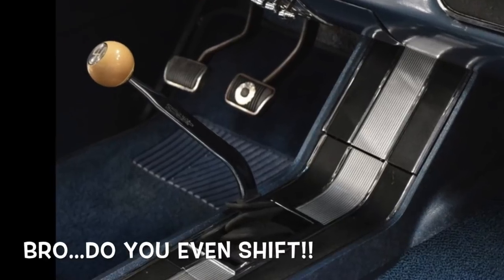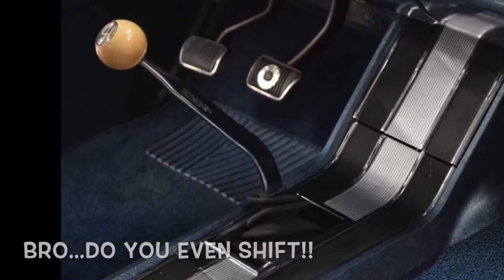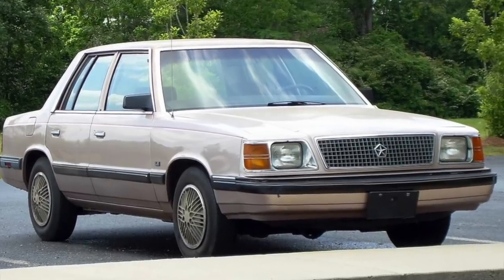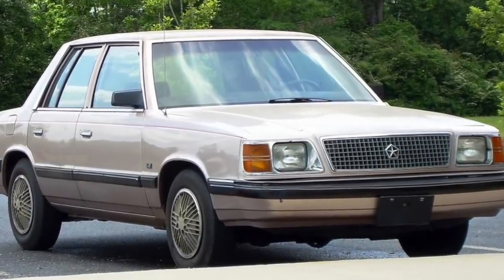I've GOT a 2018 Tacoma, WHY am I getting a 2020!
Lots of people have been asking me why I'm getting a 2020 Tacoma when I have a 2018.  They say the 2020 is pretty much the same and that I should wait for the remodeled Tacoma in a few years.  Some folks get downright upset about the topic!!  Well, here you go, this is why I'm getting a 2020 Tacoma!!

INEXPENSIVE TACOMA MODS & MUST HAVES (ComissionsEarned)
Seat Gap Organizer

Tacoma Glove Box Organizer

Tacoma Center Console Tray

Seat Back Hook (4pk)

Bungee Cord (24 pc) 10”,18”,24”,32”,40”

Work Gloves

Tire Pressure Gauge (5-50Lb)

Registration/Insurance Card Holder (2Pk)

Scosche Magnetic/Suction Phone Holder

SOCKET EXTENSION SET/1 ¾-3-6-8” EXTENSIONS

30Ft Retractable Extension Cord Reel with 3 Electrical Power

TAPES USED ON THE CHANNEL
3M Temflex Vinyl Electrical Tape, 3/4 in x 60 ft, Black (3-Roll)

3M Scotch Extreme Mounting Tape, 1 by 60-Inch, Black

Gorilla Tough & Clear Double Sided Mounting Tape, 1 Inch x 60 Inches, Clear

3 Pack 1.88 Inch Blue Painters Tape, Medium Adhesive That Sticks Well but Leaves No Residue Behind, 60 Yards Length, 3 Rolls, 180 Total Yards

Car wash

Micro fiber towels

Best Carnuba wax

Waxing pads

Tire Foam shine

5-Gal bucket

Car wash mitt

Cotton drying towels

CAMERA EQUIPMENT USED ON THE CHANNEL
Canon G7x Camera

GoPro Hero 7 Black

Canon EOS M50 Camera

Rhodes VideoMic

Joby Tripod

Tripod, 60”

TO SEND COOL STUFF (If you want):
RobMotive